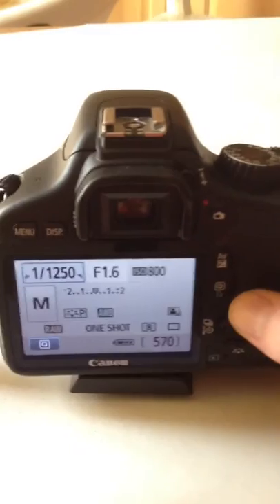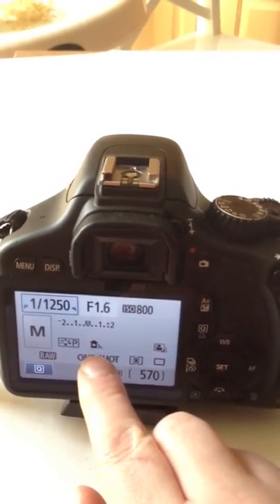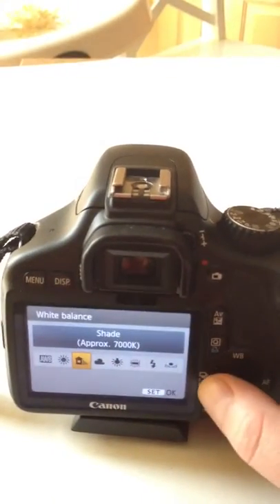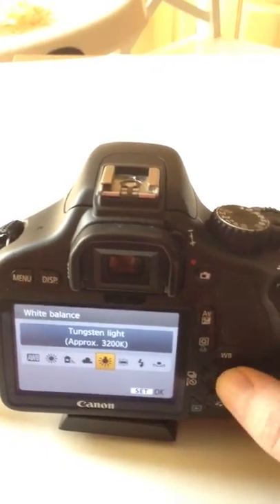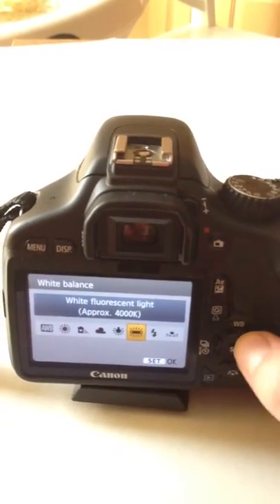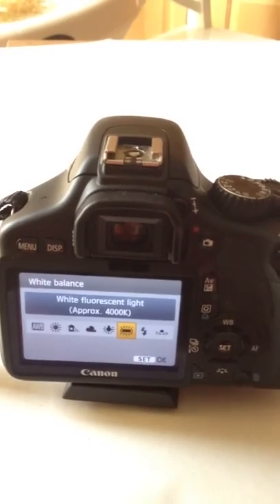Set white balance on your camera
How to set the white balance settings on your camera.